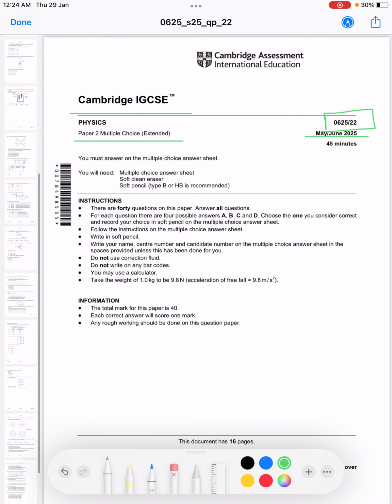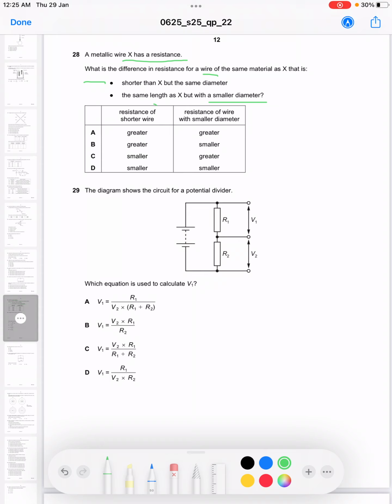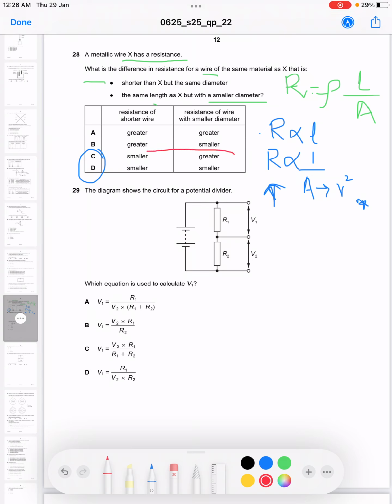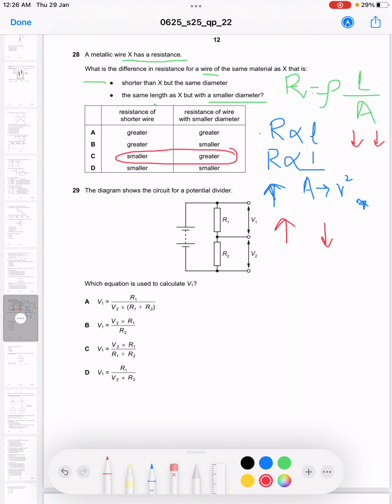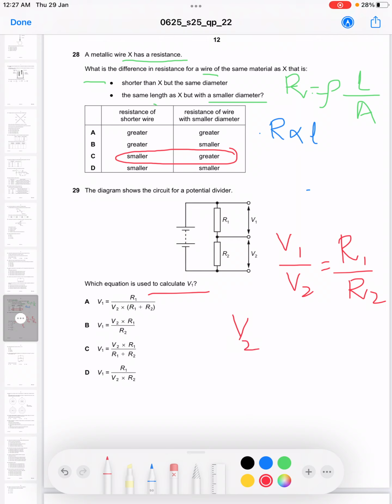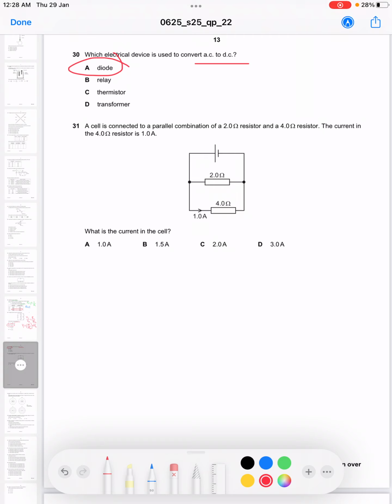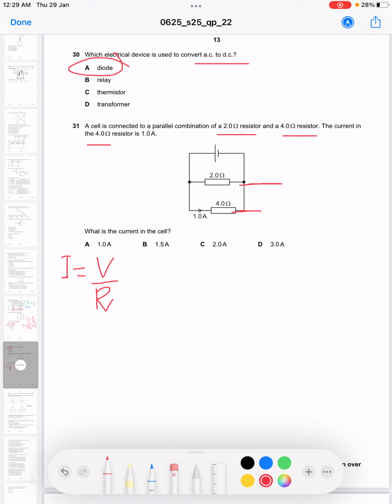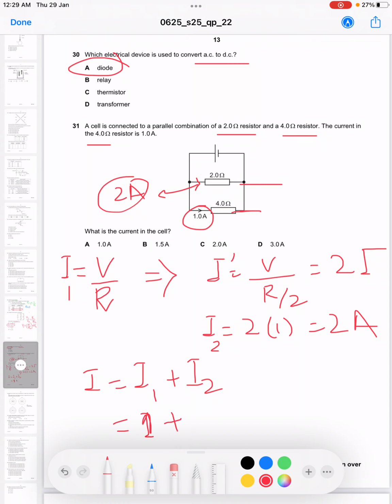IGCSE Physics Past Paper(extended)0625/22-May/June2025-CIE-Solution of Question 28-31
In this video, we will solve IGCSE physics past paper 0625/22, May/June 2025 question 28-31. We will discuss

28 A metallic wire X has a resistance.
What is the difference in resistance for a wire of the same material as X that is:
shorter than X but the same diameter
the same length as X but with a smaller diameter?
 29 The diagram shows the circuit for a potential divider.
Which equation is used to calculate V1? AV1= R1
30 Which electrical device is used to convert a.c. to d.c.? A diode
B relay
C thermistor D transformer
31 A cell is connected to a parallel combination of a 2.0  resistor and a 4.0  resistor. The current in the 4.0  resistor is 1.0 A.
  What is the current in the cell?

Want more:
For private tuition (offline or online)

IGCSE Physics CambridgePhysics IGCSEPhysicsPaper 2025May/june#ExamPrep#PhysicsRevision#PhysicsTuition